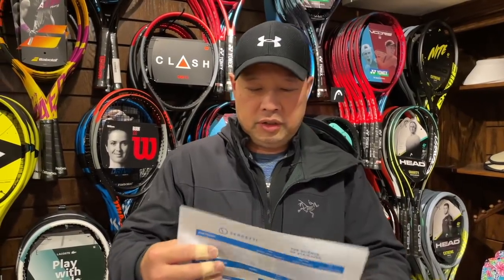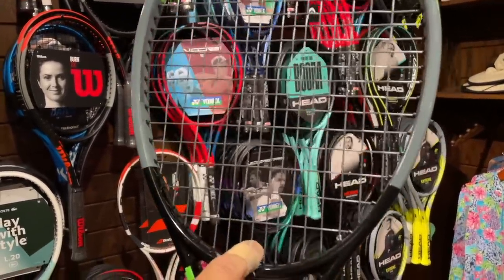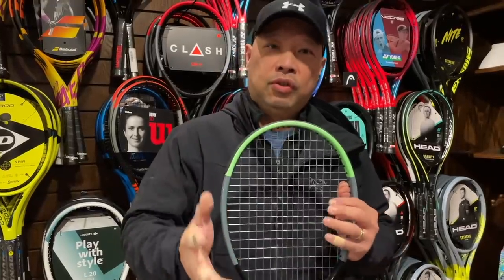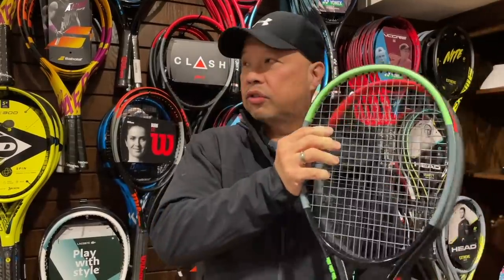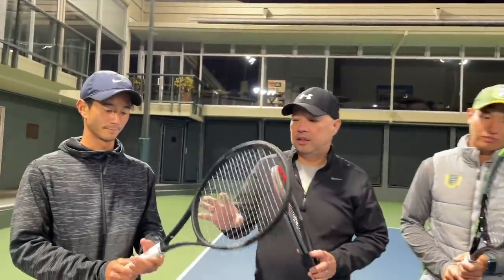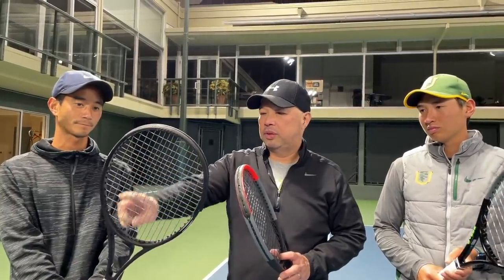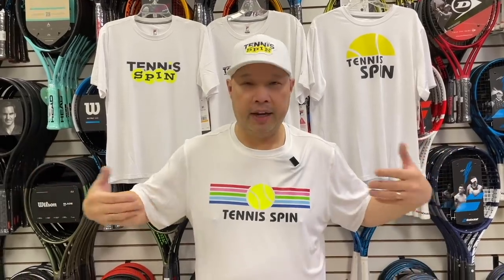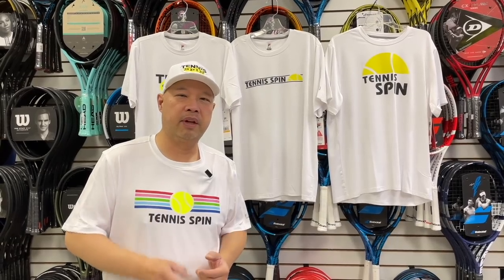THE SERGETTI TENNIS STRINGING METHOD - MORE POWER, MORE FEEL, LARGER SWEETSPOT! HOW DOES IT WORK?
We try the Sergetti Tennis Stringing Method.  How does it feel?  Will we like it?

Thank you Serge for the Sergetti stringing method.

Thank you Coach Andrew and Coach Chris for trying out Sergretti stringing method with me.